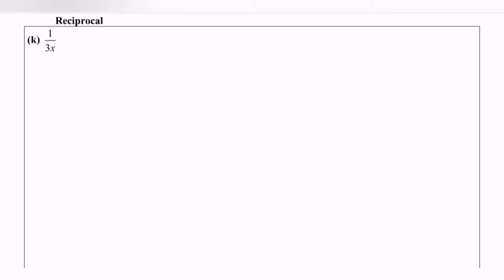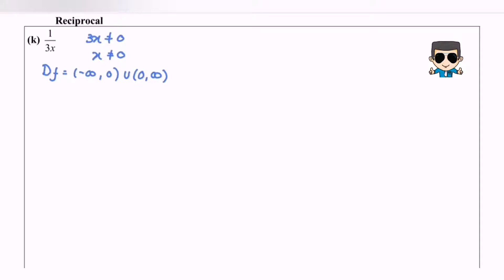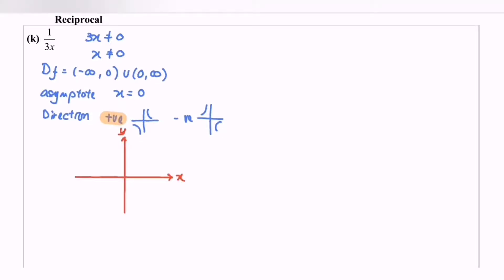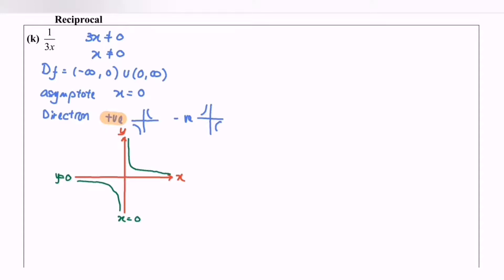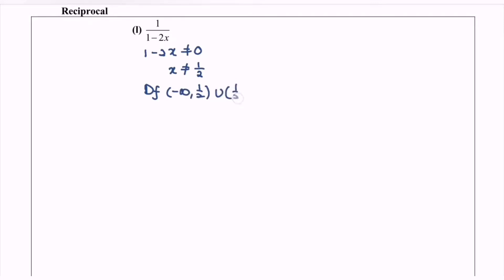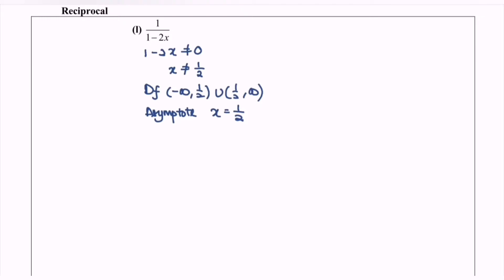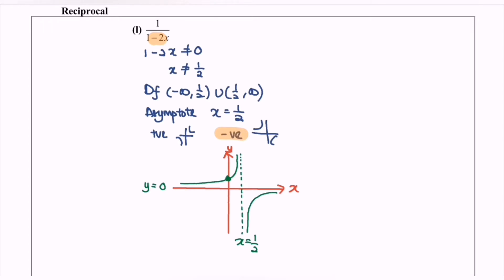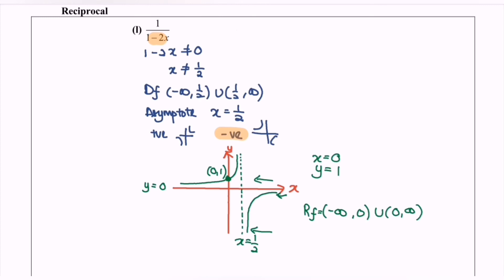E5 Functions & Graphs - Reciprocal (k) (l)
Functions & Graphs - Reciprocal positive & negative situations